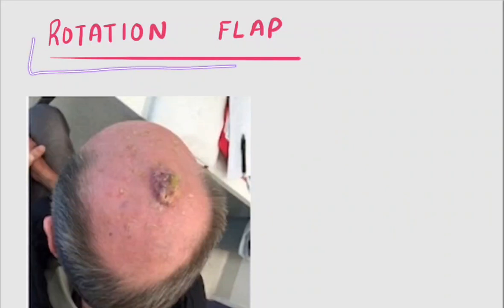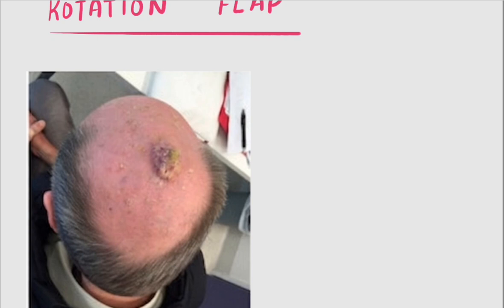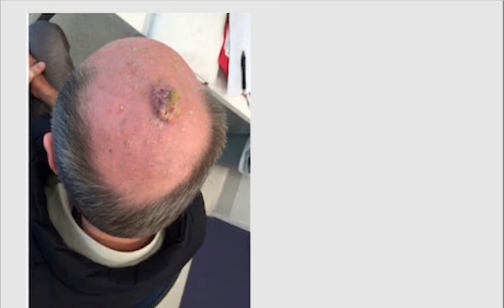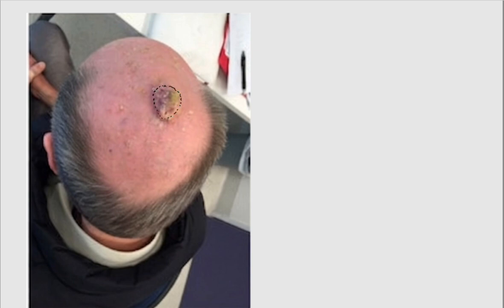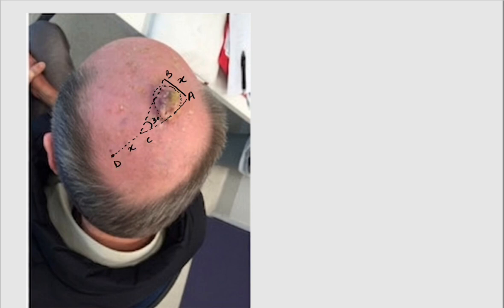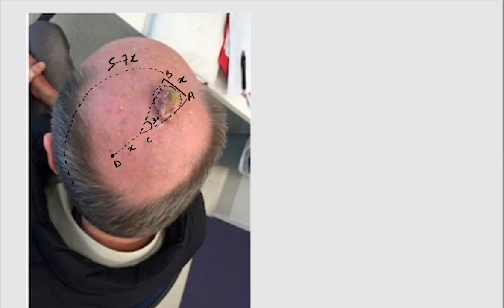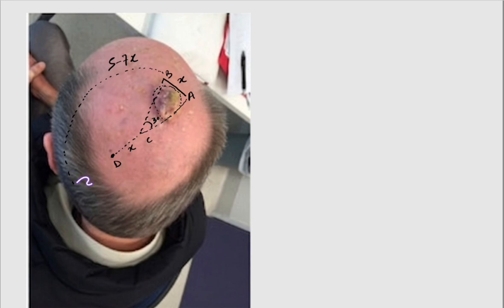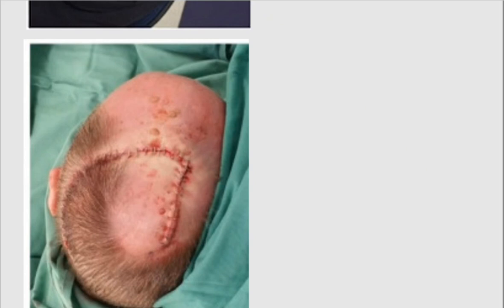Rotation Flap Explained | Step-by-Step Surgical Design & Execution | Plastic Surgery Tutorial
🩺 Rotation flap is one of the most versatile local flaps in reconstructive surgery. In this tutorial, I explain the principles of rotation flap planning using a real scalp defect, including flap design, pivot point selection, arc of rotation, back-cut, dog-ear management, and tension-free closure.
In this video:
✅ Indications for rotation flaps
✅ Flap geometry and planning
✅ Arc of rotation explained
✅ Importance of the pivot point
✅ Back-cut: when and how to use it
✅ Dog-ear correction techniques
✅ Scalp reconstruction pearls
This tutorial is ideal for:
Plastic Surgery Residents
General Surgery Residents
MCh & DNB Plastic Surgery trainees
Medical Students
Reconstructive Surgeons
NEET SS & FRCS candidates